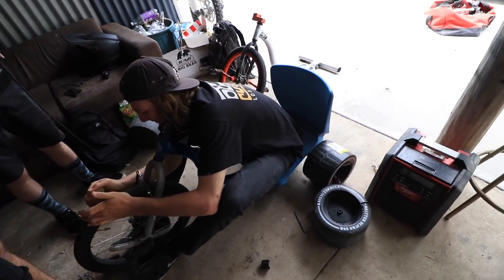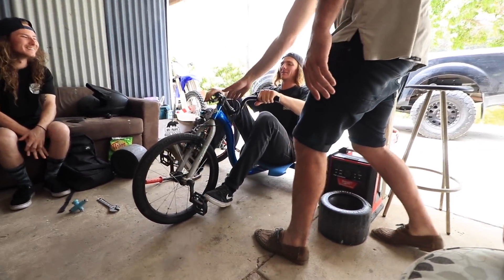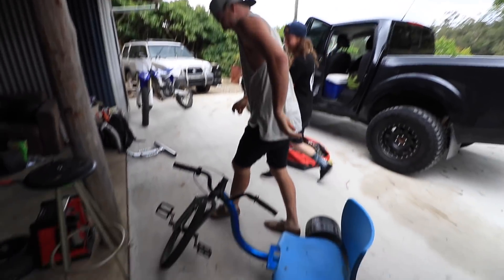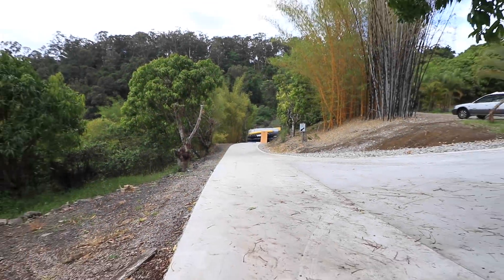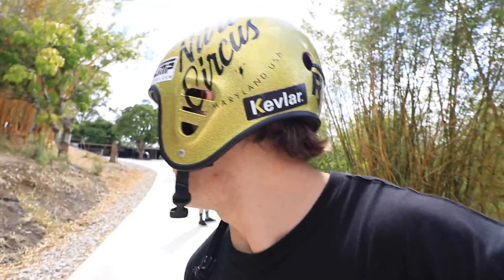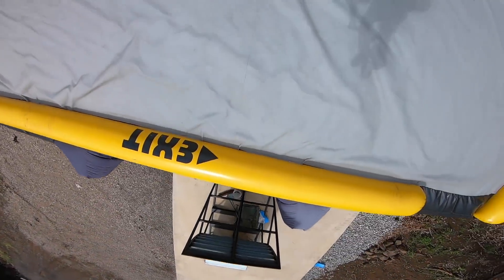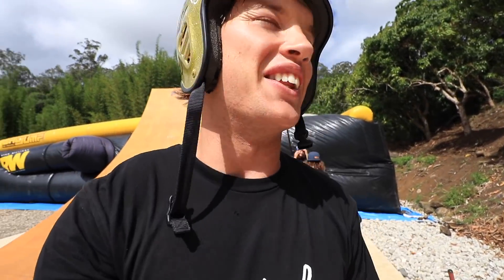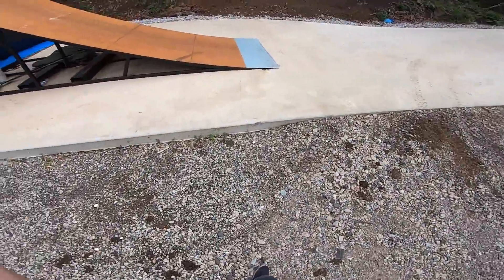TRIKE BACKFLIP AT RWILLY LAND!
Trying to Backflip a kids drift Trike on the RWilly Land Mega Ramp, but it wasn't as easy as we thought and had to modify the Trikes to survive the ramp!

I also learnt how to 360 Double Backflip on BMX!